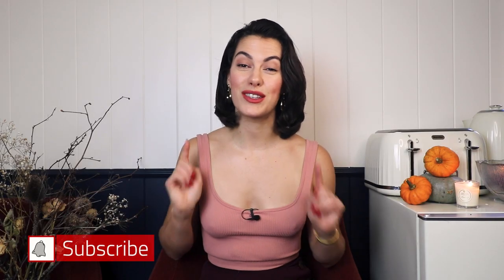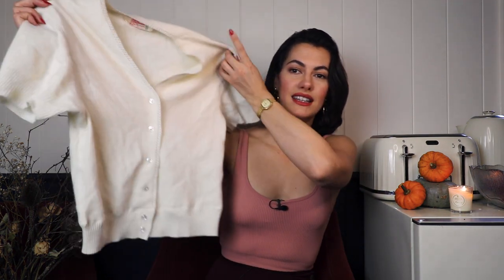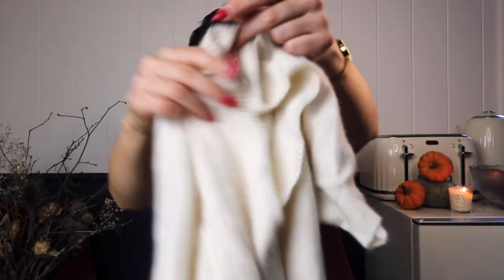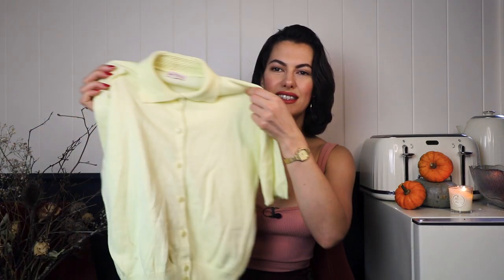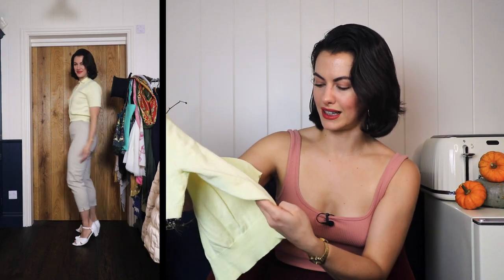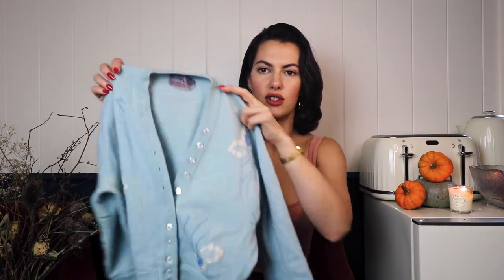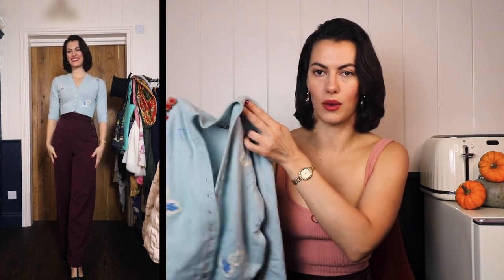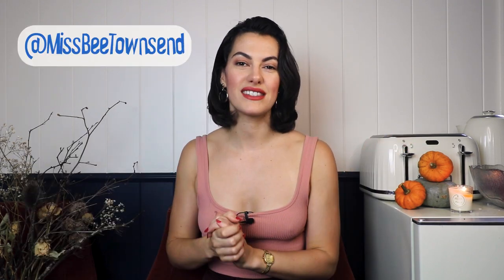Autumn/Winter Vintage Haul & Try On ⎢VINTAGE TIPS & TRICKS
Sharing some of my recent vintage purchases for the Autumn Winter season.

FAQs

Where are your shoes from?
- Black t-bars are from Charlie Stone
- White sandals are from Honiara Vintage (Charlie Stone's sister company)

What lipstick are you wearing?
- Morphe Cream Lipstick in Brag

Where are your earrings from?
- Misia Mae London